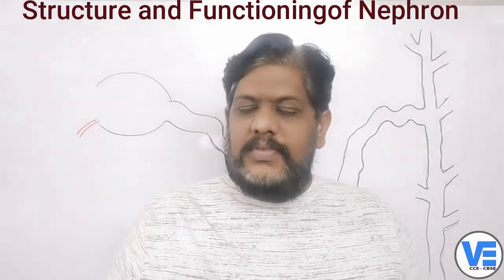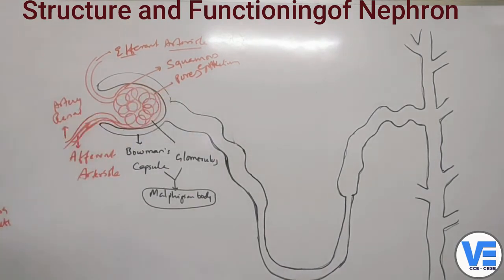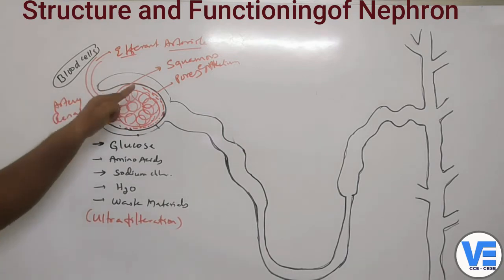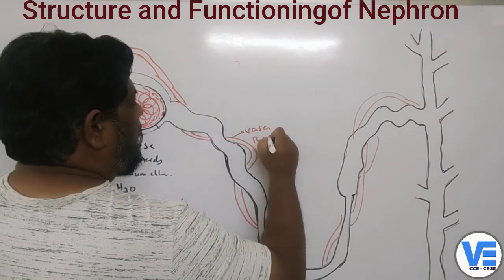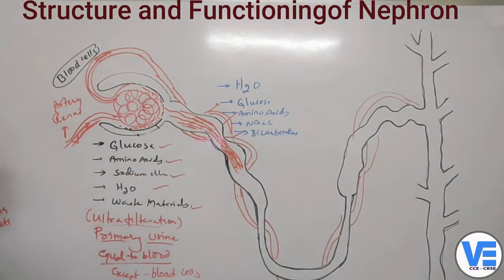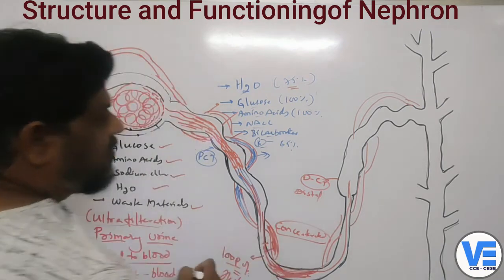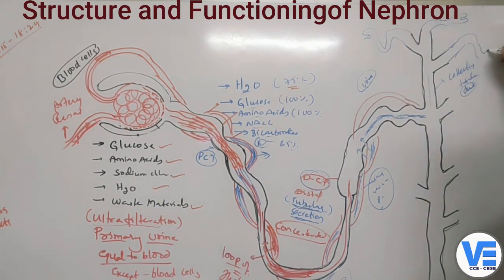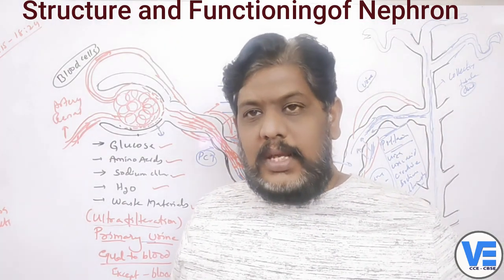EXCRETION ll Structure and functioning of Nephron ll 10th Biology